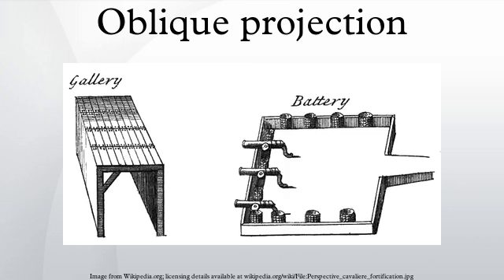Oblique projection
This article discusses the imaging of 3D objects. For an abstract mathematical discussion, see Projection.
Oblique projection is a simple type of technical drawing of graphical projection used for producing two-dimensional images of three-dimensional objects. The objects are not in perspective, so they do not correspond to any view of an object that can be obtained in practice, but the technique does yield somewhat convincing and useful images.